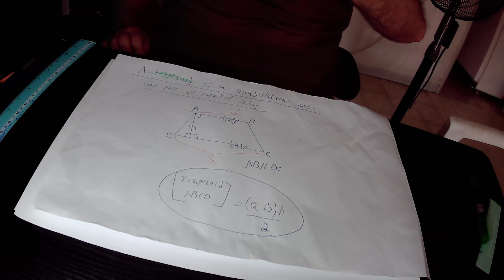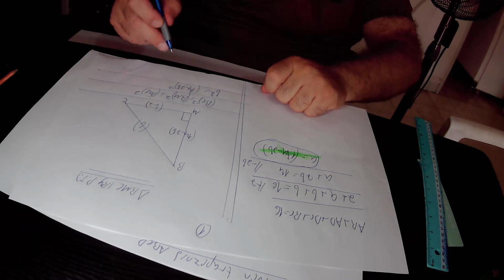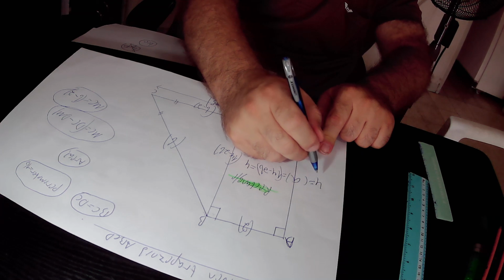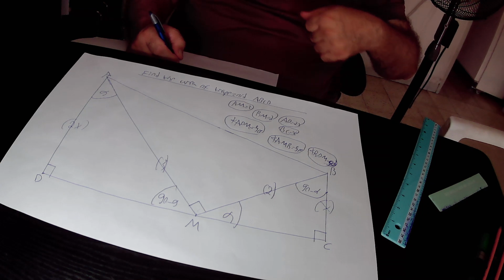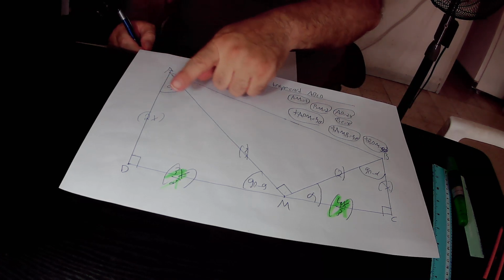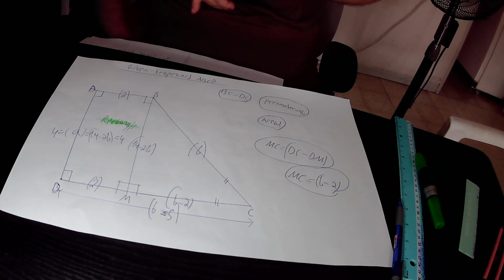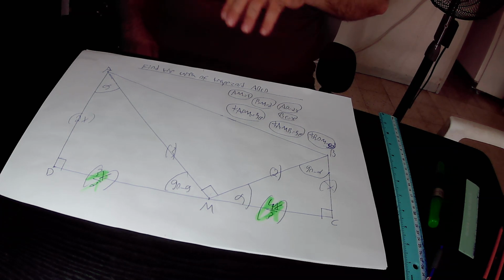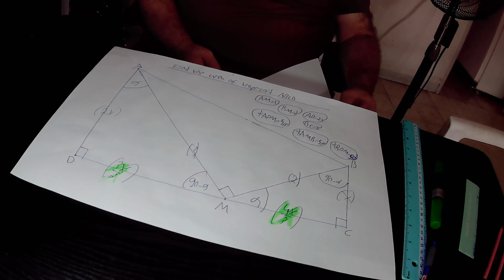TWO OLYMPIAD QUESTIONS